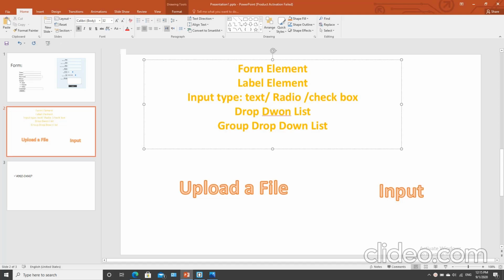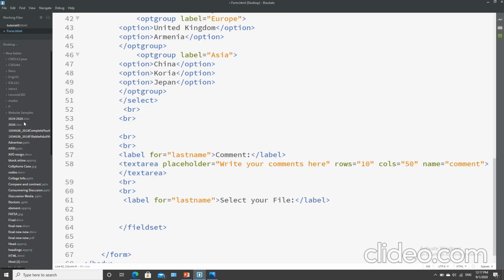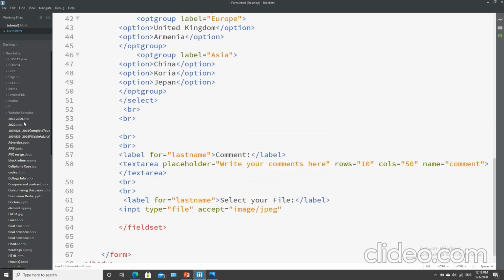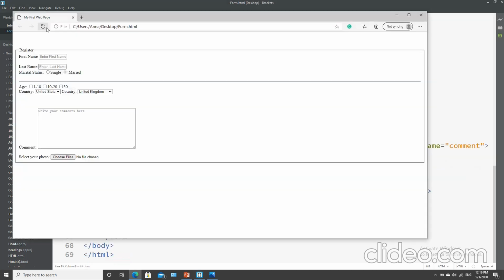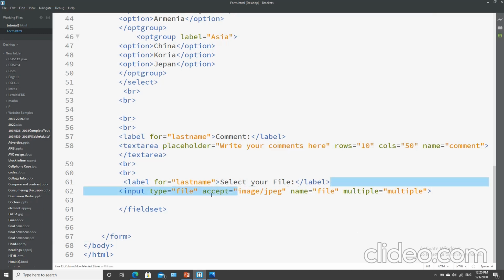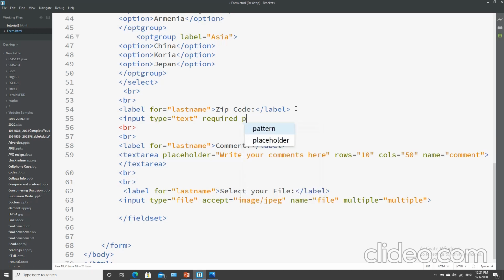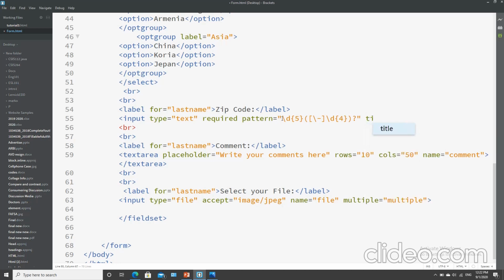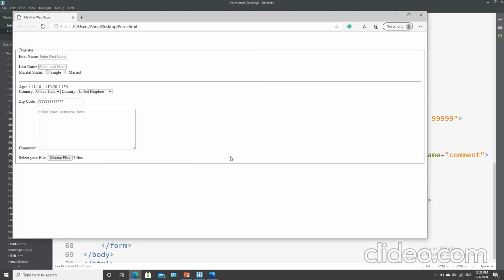HTML Tutorial Part 18 (Form Part5)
Upload a file in form